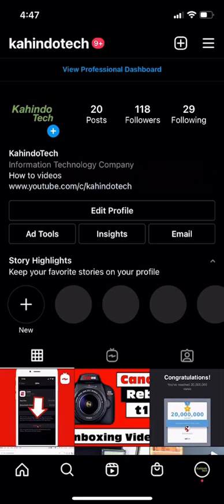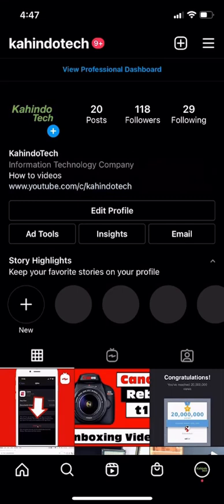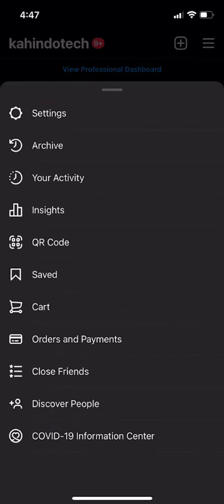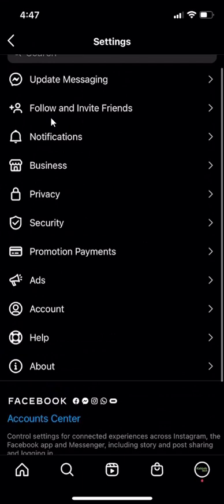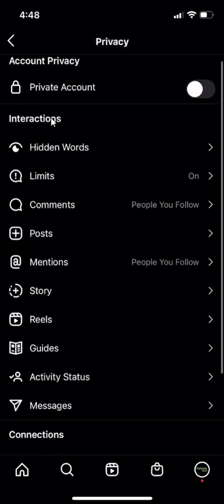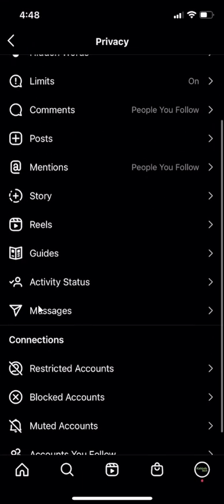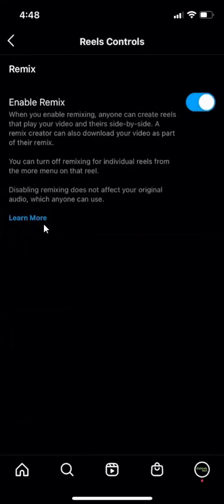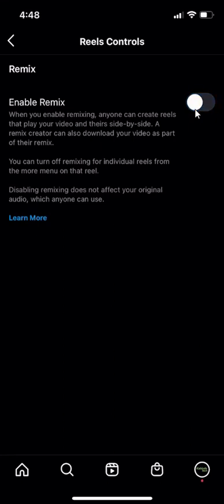How To Disable Instagram REELs Remix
This video shows How To Disable Instagram REELs Remix.